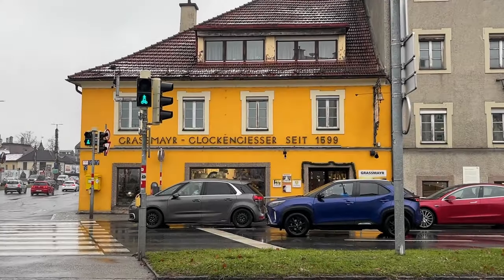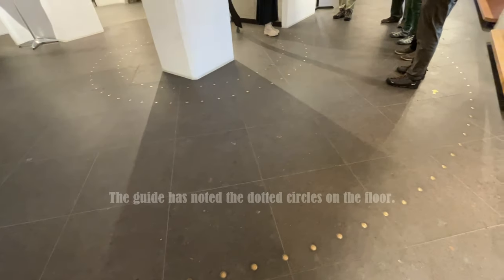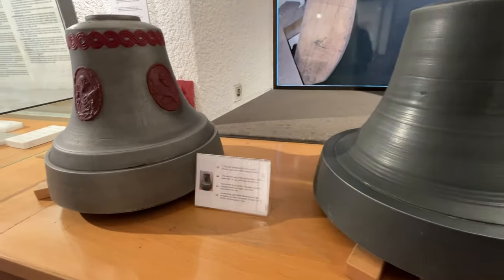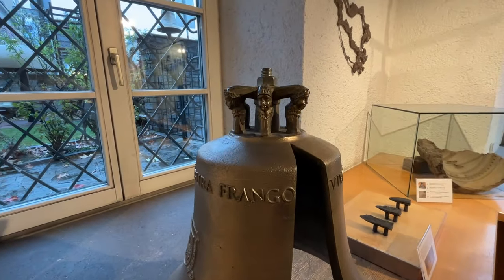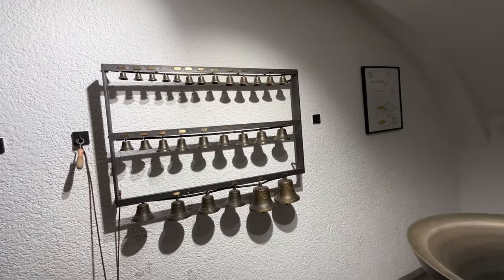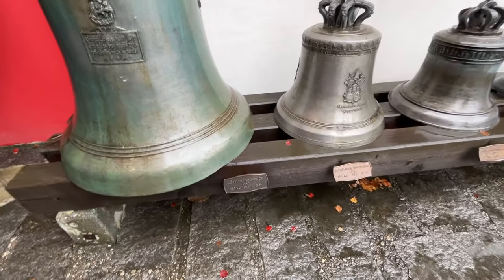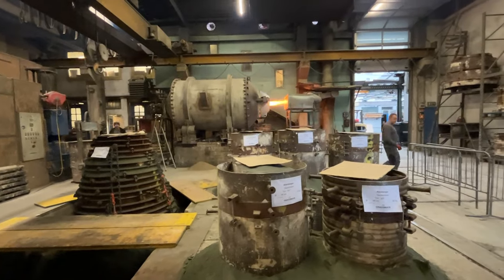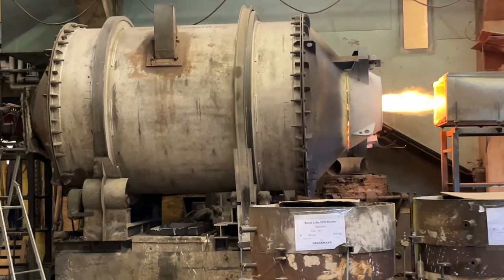The Grassmayr Glockengiesserei Bell Foundry.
Join me on this special visit to the Grassmayr Glockengiesserei Bell Foundry in Innsbruck, Austria.

During the tour we'll visit the museum and also get to see the entire process of casting of a bell in their foundry.